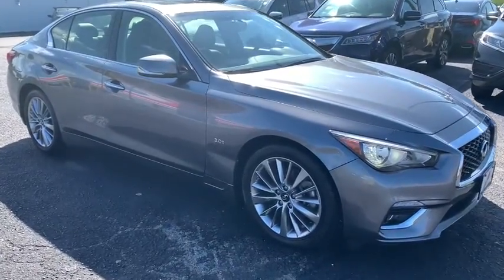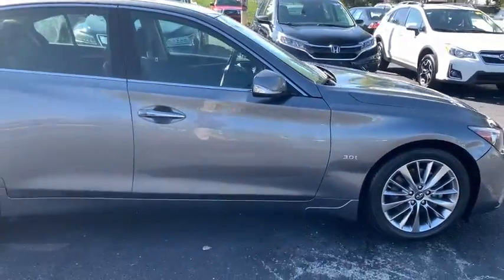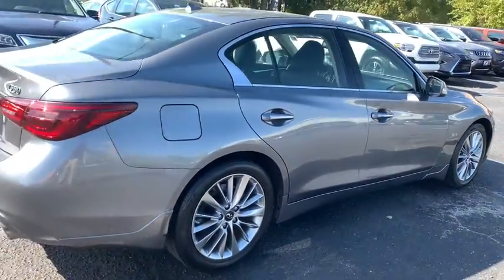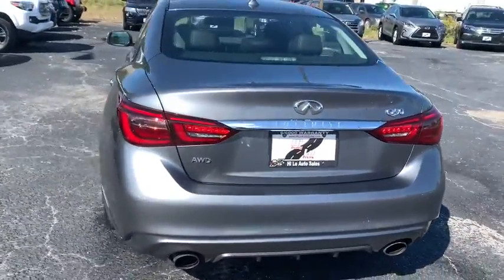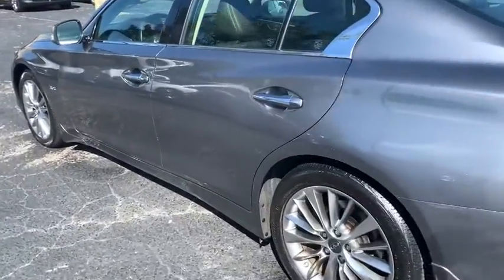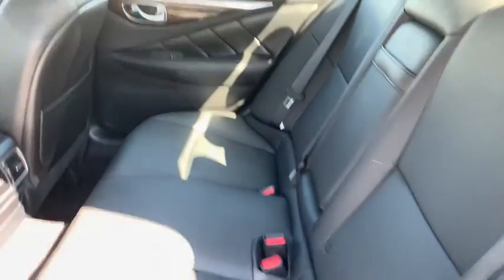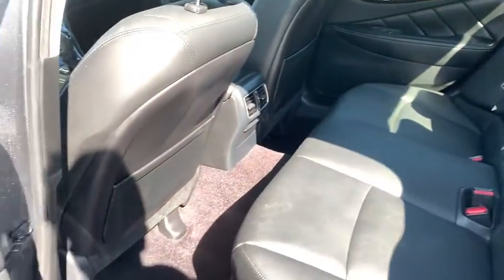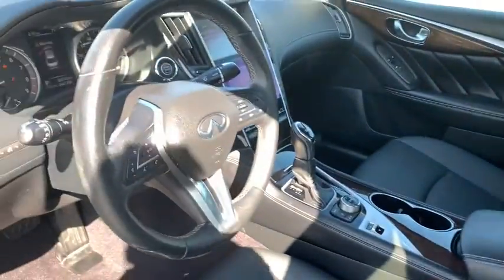2018 INFINITI Q50 Frederick, Columbia, Hagerstown, Mt. Airy, Clarksville, MD C15293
Used 2018 INFINITI Q50 available at Hi Lo Auto Sales in Frederick, Maryland. Servicing the Columbia, Hagerstown, Mt. Airy, and Clarksville, MD area.
2018 INFINITI Q50 3.0t LUXE - Stock#: C15293 - VIN#: JN1EV7AR4JM430818

**FREE 6MO/6000MILE WARRANTY**.brbrIndulge all of your senses behind the wheel of our outstanding One Owner Accident-Free 2018 INFINITI Q50 3.0T AWD Luxe Sedan proudly presented in Graphite Shadow! Powered by a proven 3.0 Liter V6 that offers 300hp connected to a 7 Speed Automatic transmission for amazing passing maneuvers. You'll go further with this All Wheel Drive's brilliant design while scoring near 31mpg on the highway. Superb craftsmanship and striking contemporary style are apparent the moment you step up to our Luxe with its sleek lines, sunroof, and alloy wheels.brbrThe Luxe cabin will exceed your expectations with keyless entry, push-button start, advanced dual-zone automatic climate control, power accessories, eight-way power-adjustable front seats, and an auto-dimming rearview mirror. All of your favorite music is close at hand thanks to Bose audio system with high-definition AM/FM radio, CD with MP3 playback capability, radio data system. 2 USB ports, and available satellite radio. Customize your digital information with our INFINITI InTouch dual display screens and well as INFINITI InTuition and use your voice to control it all!brbrFun to drive and highly competent, our INFINITI Q50 has also been carefully crafted with safety features including a rear monitor, ABS, advanced airbags, zone body construction, and vehicle dynamic control. We know you'll enjoy every second in this Q50, so get behind the wheel and reward yourself today. Print this page and call us Now... We Know You Will Enjoy Your Test Drive Towards Ownership! brbrAwards:br  * 2018 KBB.com 10 Best Luxury Cars Under $35,000brbrFamily owned and operated for over 20 years! We have a huge selection of used cars with over 225 in stock and three locations to serve you! Hi Quality Vehicles at a Lo Price! *Prices do not include tag, title, registration, taxes, processing and reconditioning fees.Estimated payments are based upon credit worthiness and down payment.*